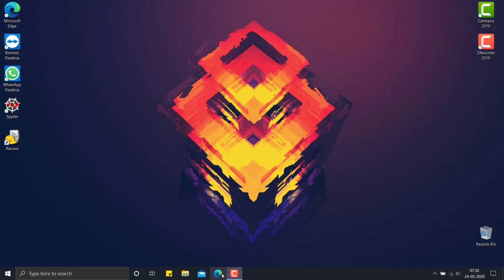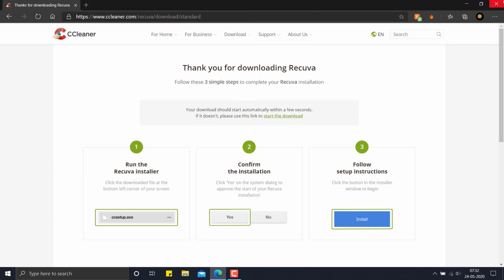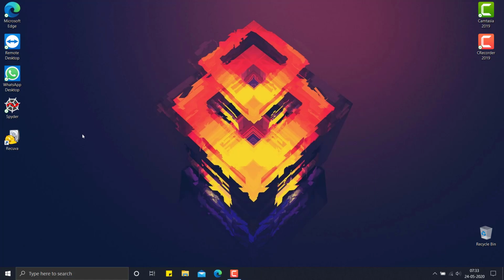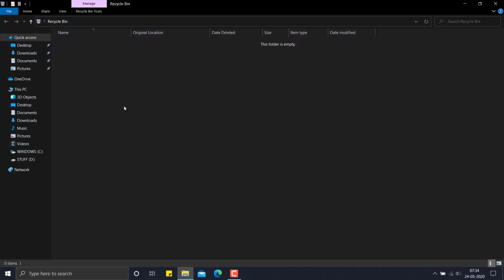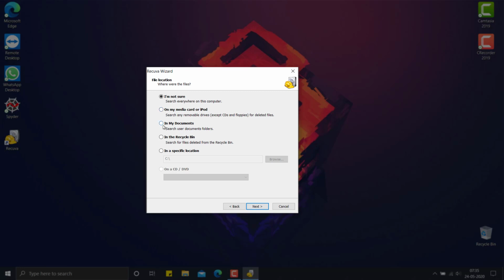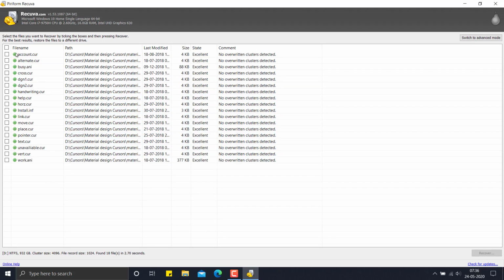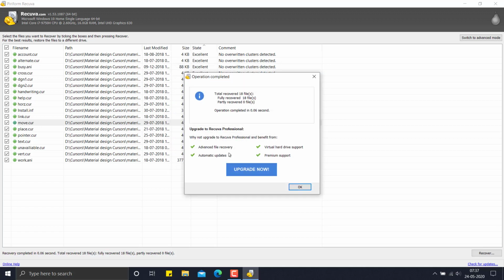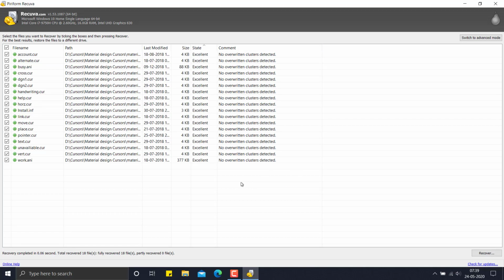Recover Permanently Deleted Files For Free || Recuva Recovery || Dot Tech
Welcome to Dot.Tech!
Today I Show you how to Recover Permanently Deleted Files In you computer using a free and genuine software called Recuva.

Once Installed, Go ahead and follow the instructions and your files will be back in a flash.

The reason why this works is because deleted files are actually compressed and stored in the computer for a short time, and this software unpacks the cluster and allows us to restore the files.

It really helps out if you do.